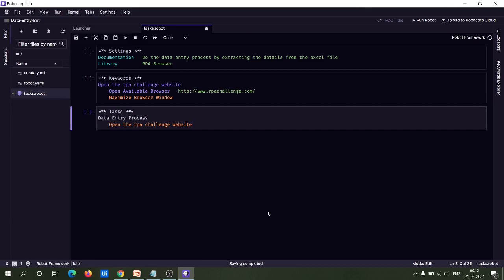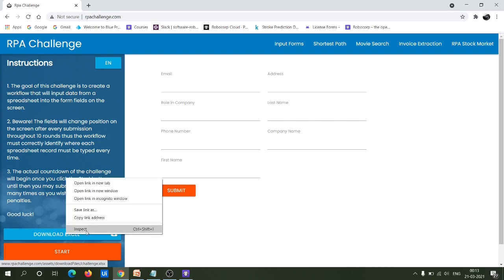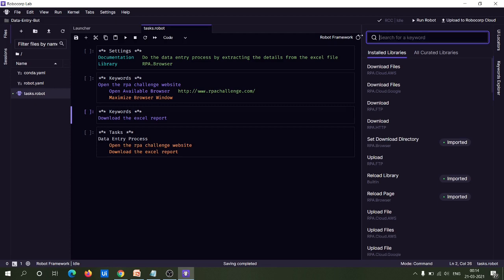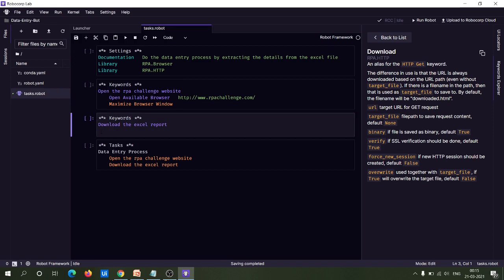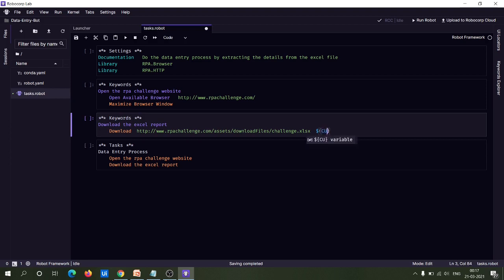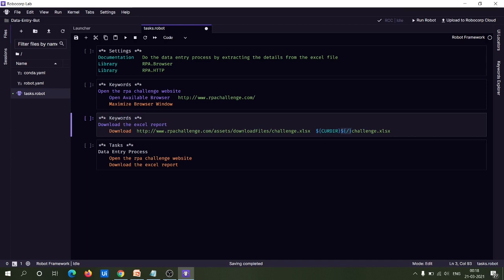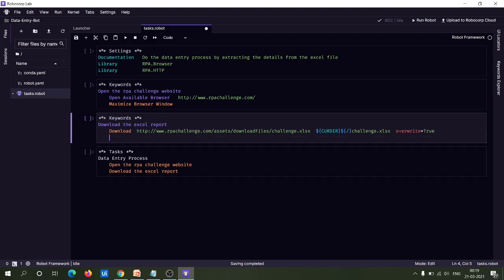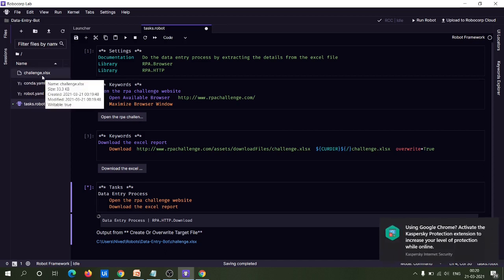Robocorp RPA Challenge Tutorial : Step 2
This is the second step  in building  the bot . We will see how we can download report from the website which serves as input for data entry process.
For this step, we will utilize the RPA.HTTP library.